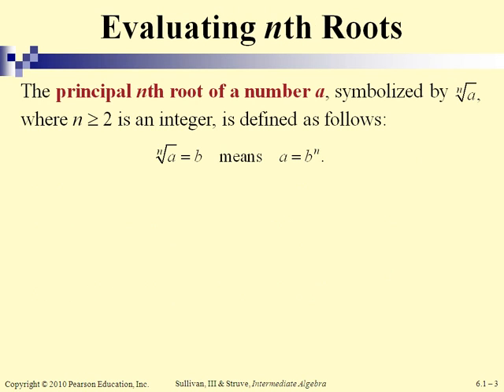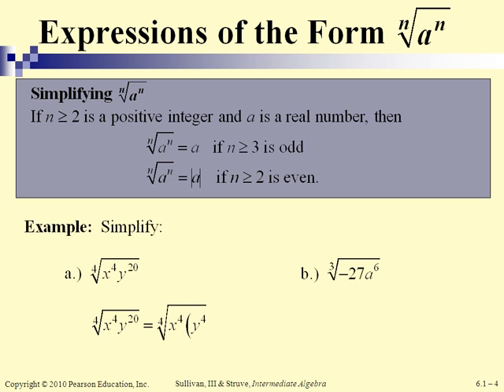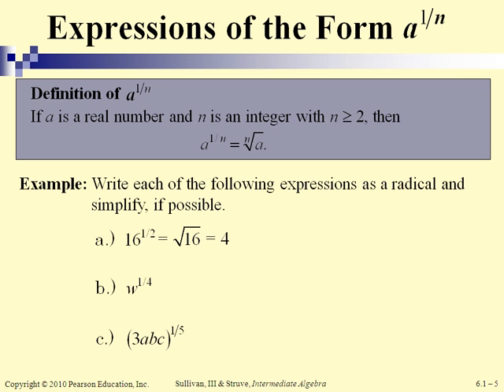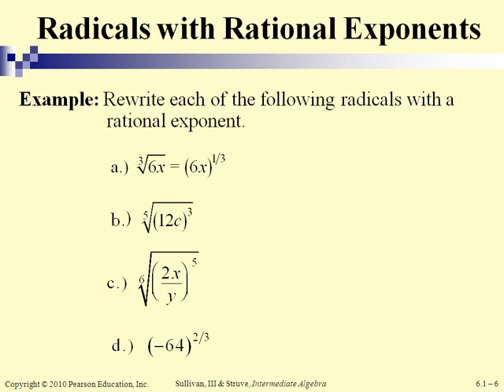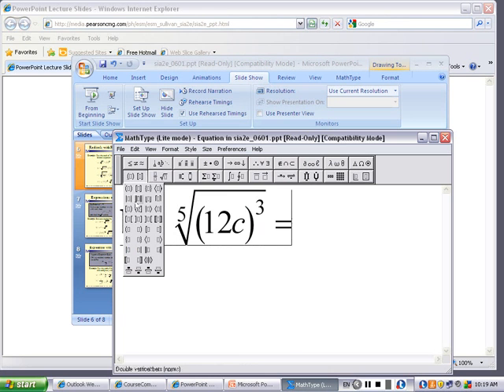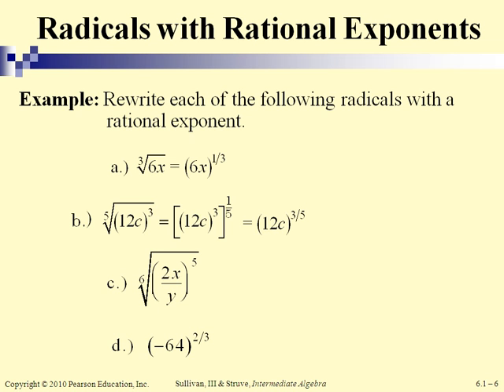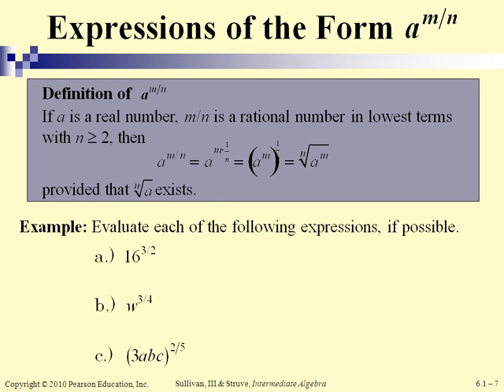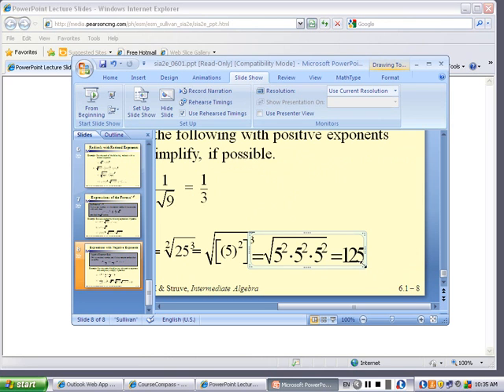Fri, Oct 12, 09 44 AM